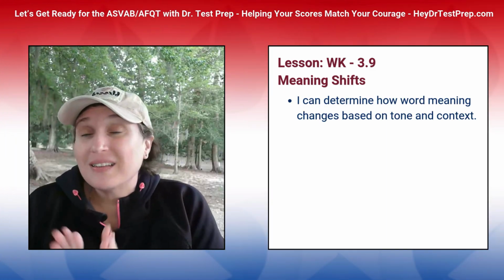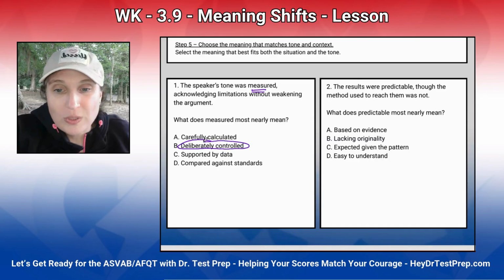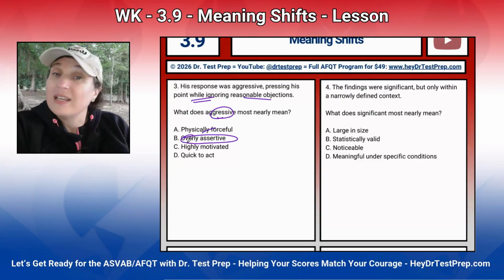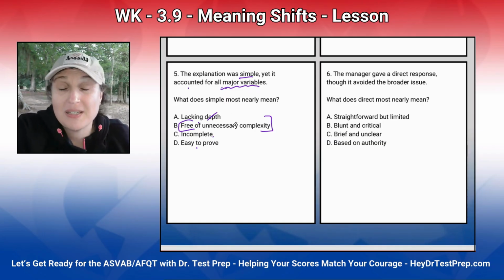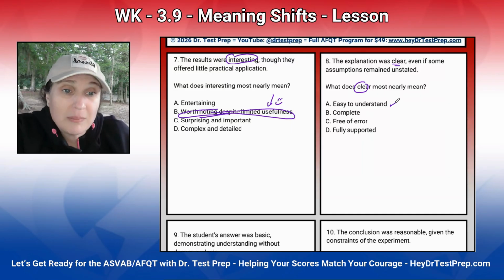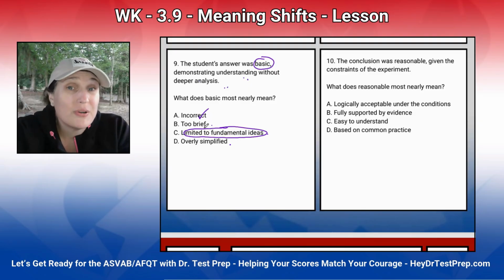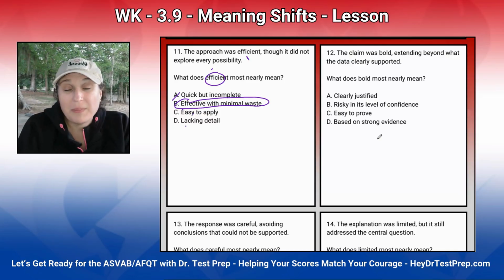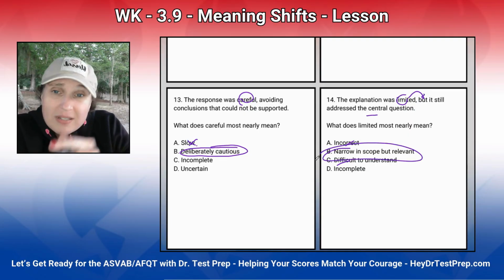ASVAB/AFQT: 3.9 - Word Knowledge - Meaning Shifts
Warmly,
Doc.

I can determine how word meaning changes based on tone and context.